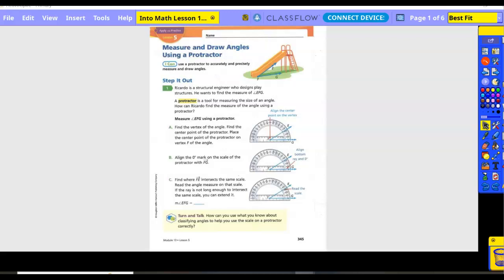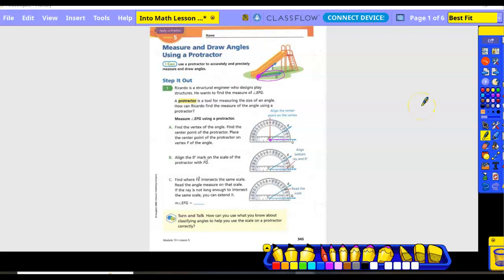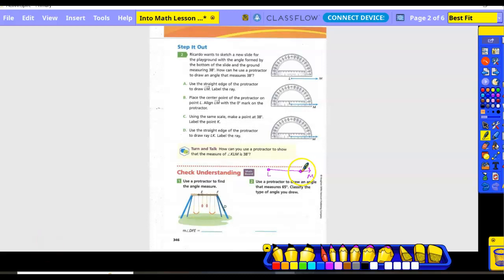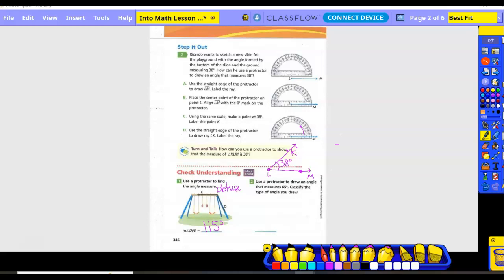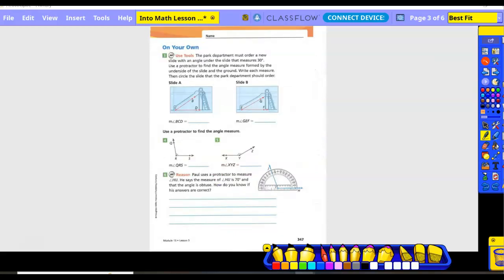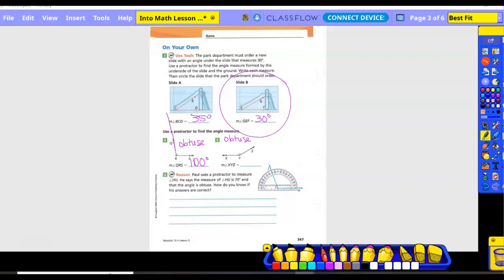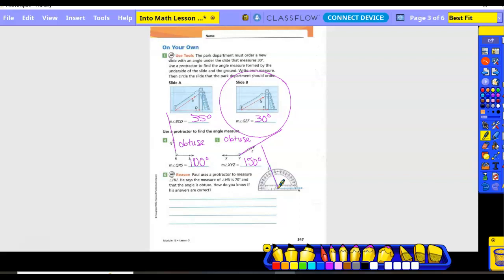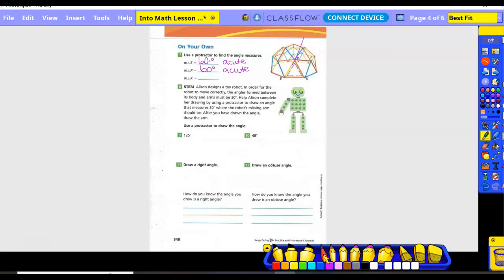4th Grade Lesson 13.5, Part 1